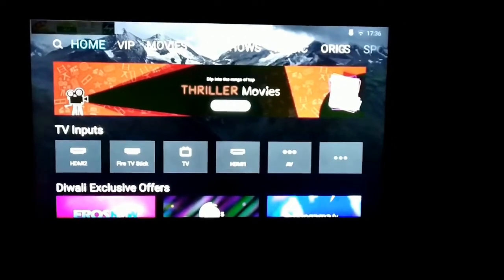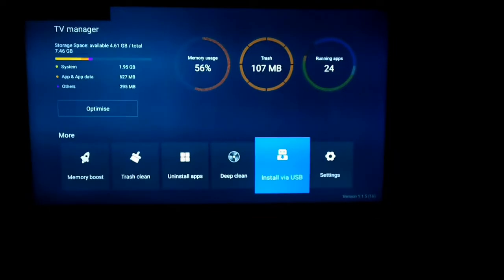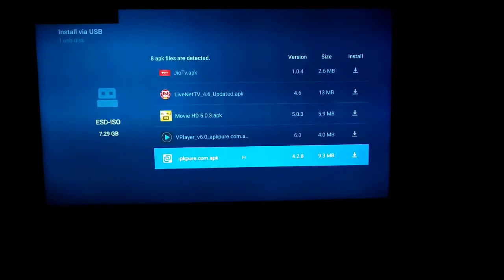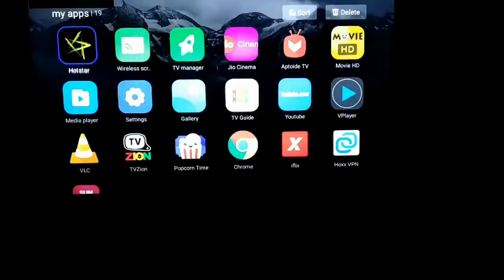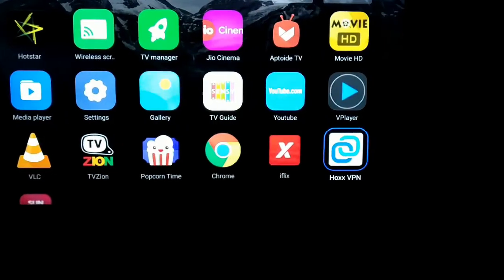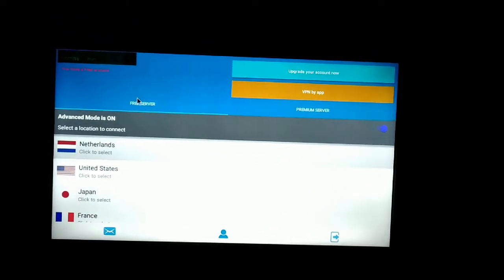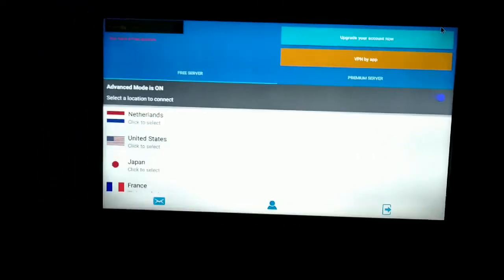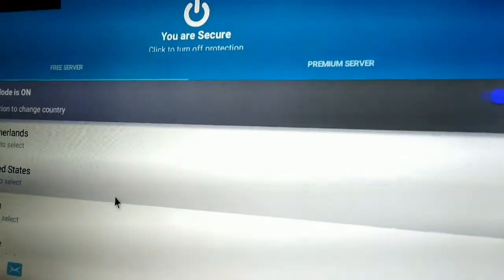100% FREE VPN FOR XIAOMI MI 4A ANDROID TV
***DOWNLOAD THE APK FILE FROM THE LINK BELOW***

THE VIDEO GIVES A  STEP BY STEP INSTRUCTIONS ON INSTALLING A 100% FREE VPN APP ONTO YOUR ANDROID TV.
ALWAYS BETTER TO USE A MOUSE TO USE THIS VPN APP
***AFTER INSTALLING VPN AND CONNECTING TO THE SERVICES, TO COME BACK TO NORMAL ANDROID SCREEN PRESS THE RIGHT MOUSE BUTTON --- AND USE THE ANDROID APPS WITH FREE VPN***